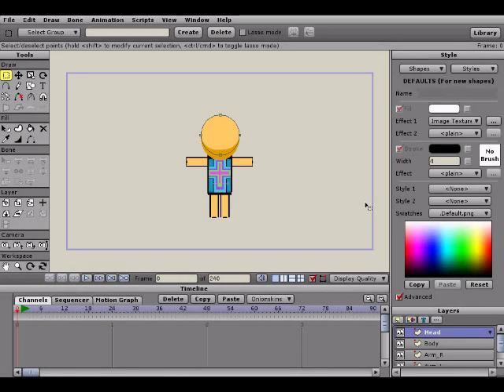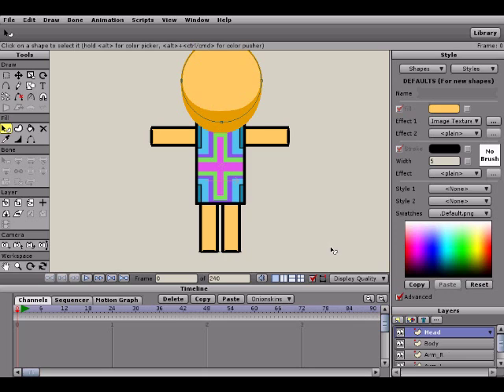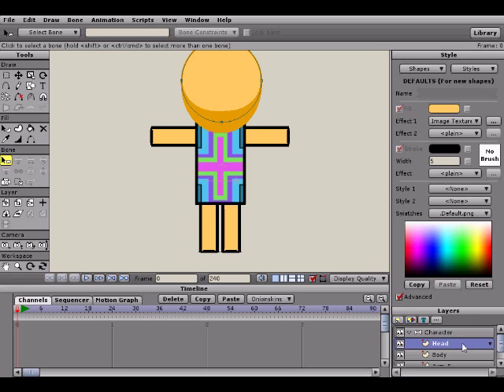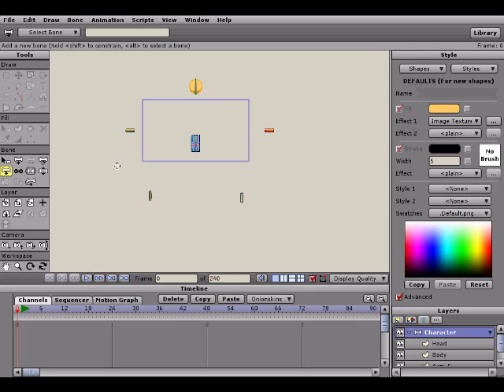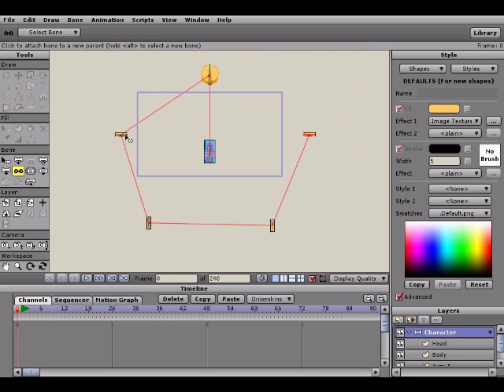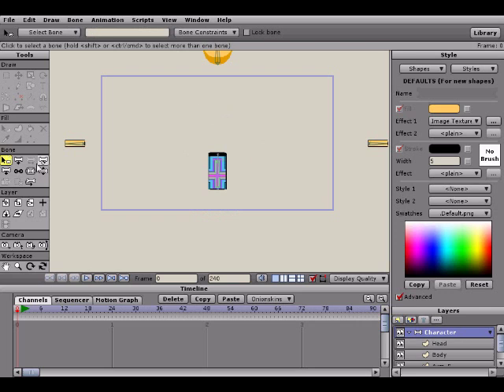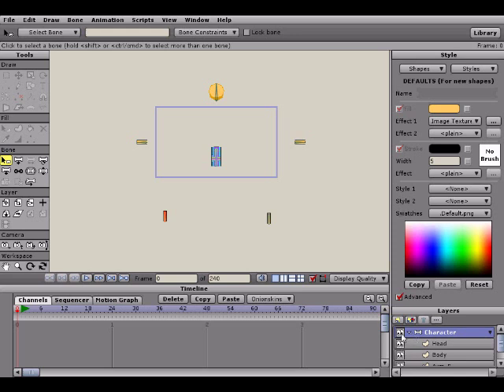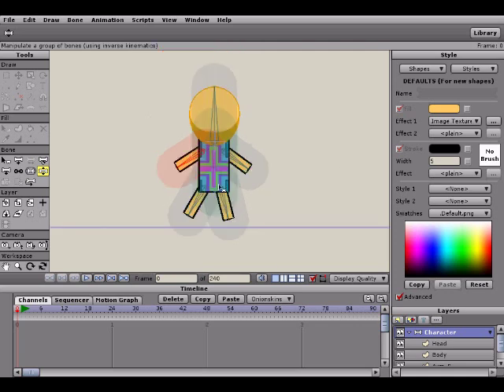Anime Studio for beginners - Part 5 (bones)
This is part 5 of my Anime Studio tutorial series for beginners and in this episode I go over the how to rig (or add bones) to our character ^)^